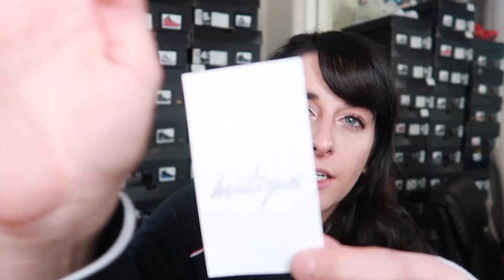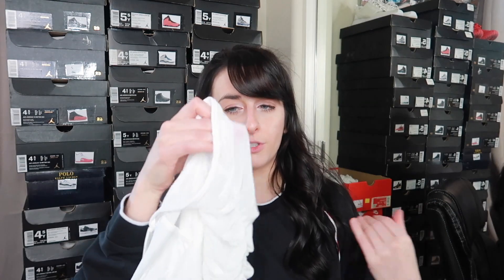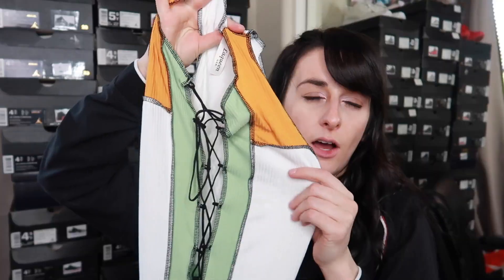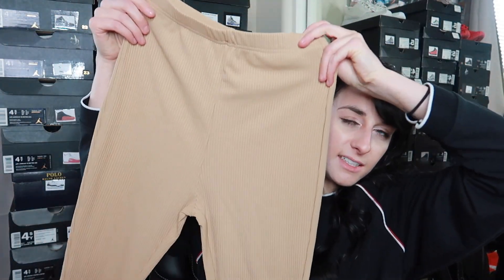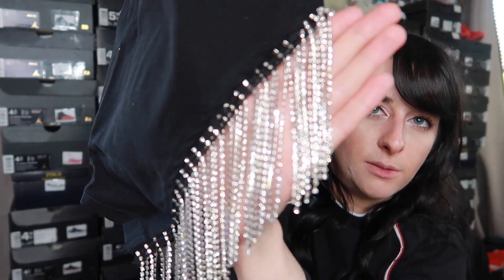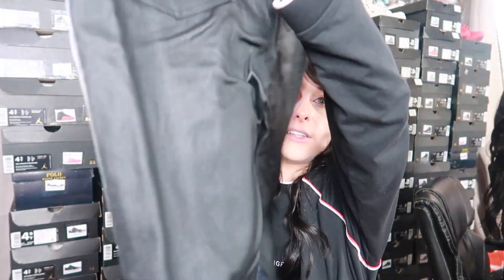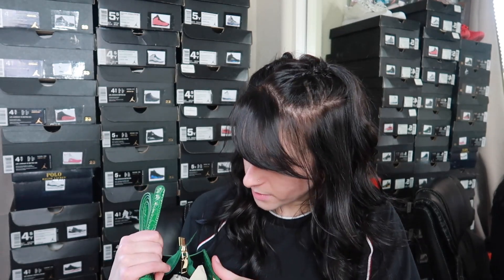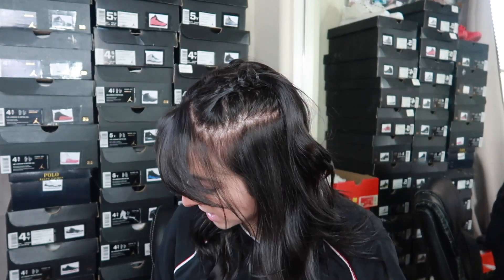Krave Boutique Try On Haul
Hi loves! Today is all things Krave Boutique! I wanted to share this special brand with you all as it is one of my friend’s, Ronica’s, clothing brand! She has been established for a while now and does really great business! I highly recommend you get some Krave pieces in your closet so you can be a KraveBabe too! 🙌🏼🔥🛍

Have you ever shopped a small business and/or an Instagram boutique? What were your favorite pieces from the video? 😍

• f o l l o w  k r a v e  b o u t i q u e  •

• f o l l o w  t h e  o w n e r , r o n i c a •

• f o l l o w  m y  s i a m e s e  c a t s •

• d i s c o u n t  l i n k s •

►Shop through Rakuten, it's the best site for earning Cash Back. Get a $40 bonus when you sign up with my invite link and spend $40. It's free!

► Fetch Rewards, an easy way to earn gift cards. Get $2 in Rewards when you snap your first receipt